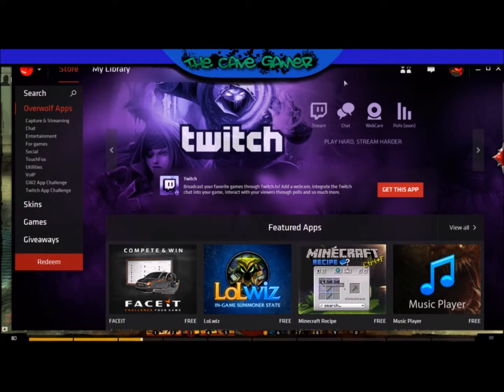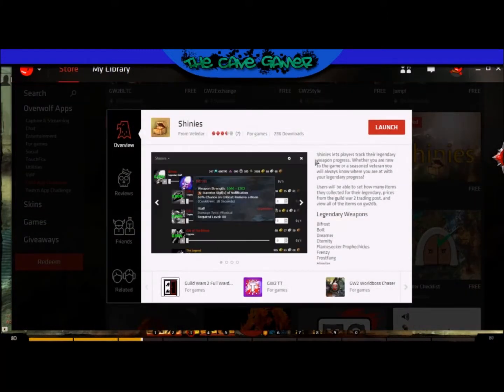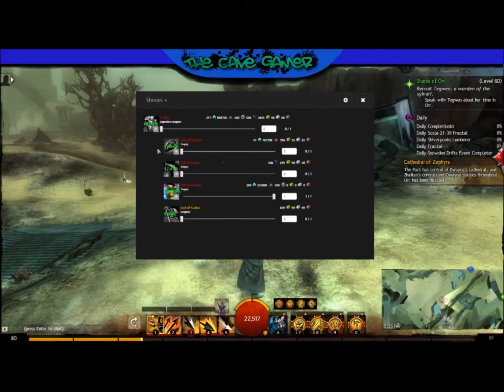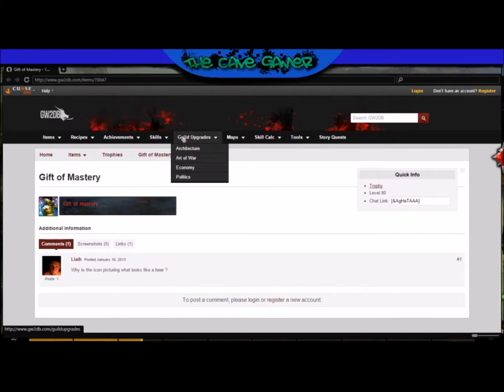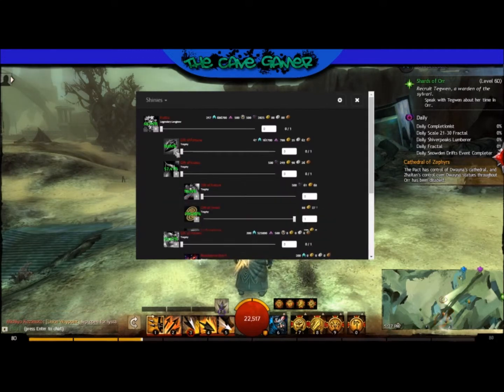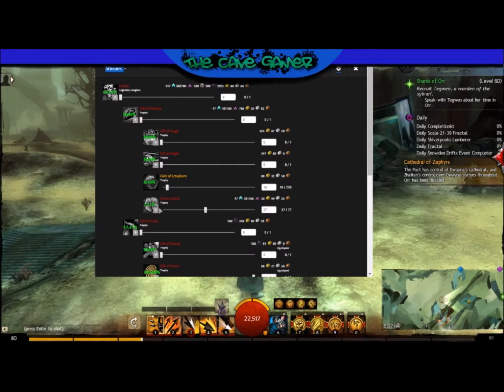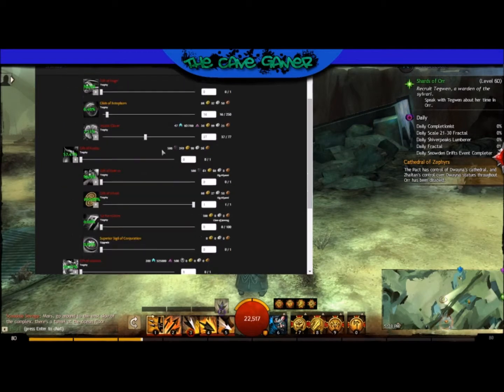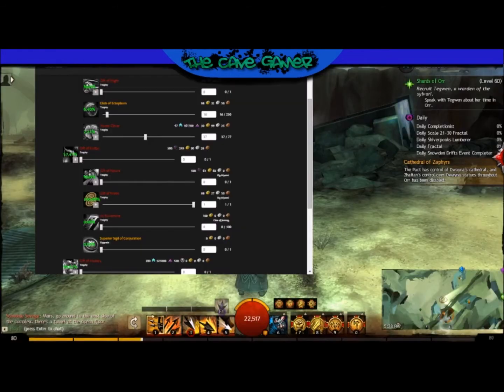GW2 Overwolf App shinie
sorry about the quality of video I am trying to find a good editing program